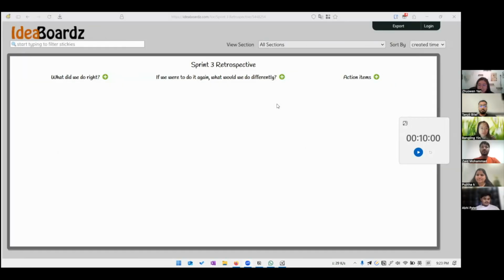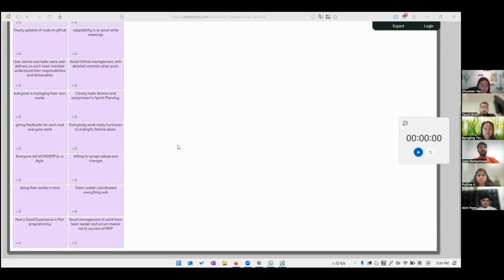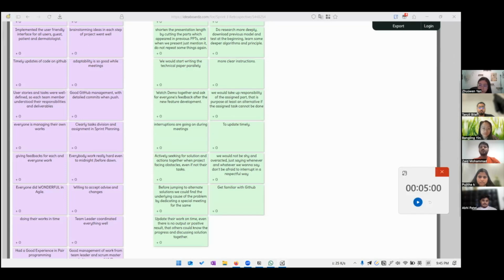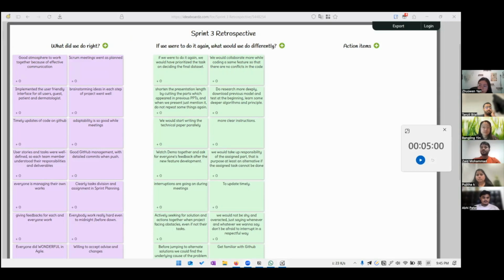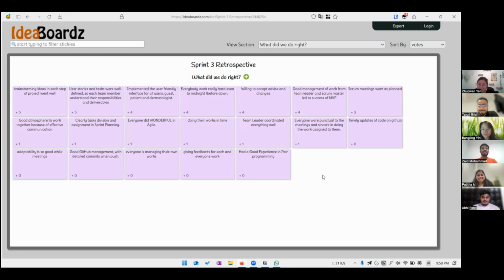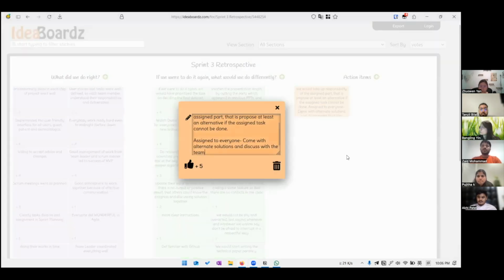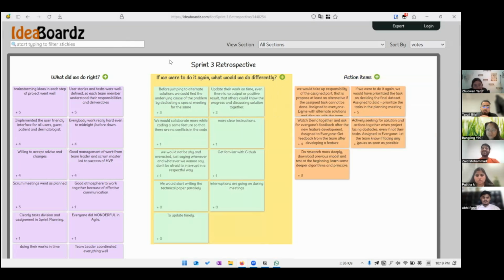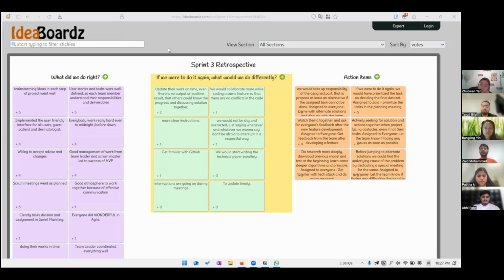Skin Lens- Sprint 3 retrospective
In this video, We discussed what went well, if we were to do it again ,what would we do differently , and actionable insights for improvement in the next sprint.